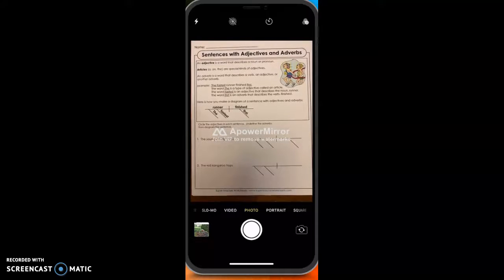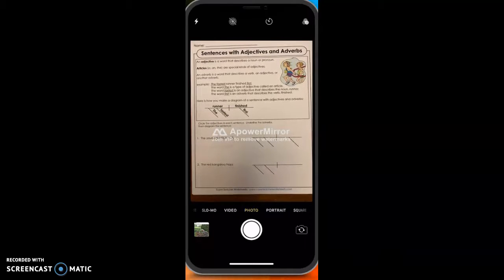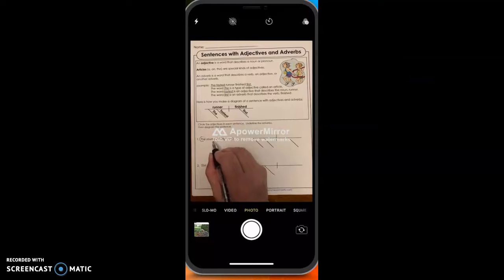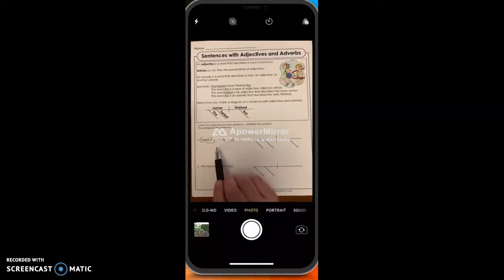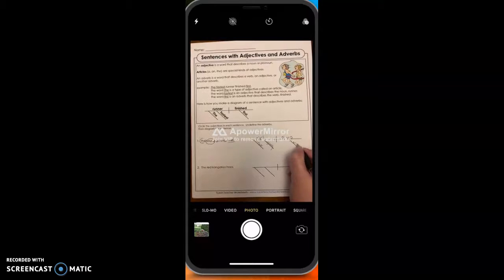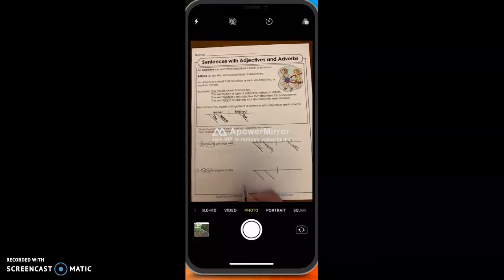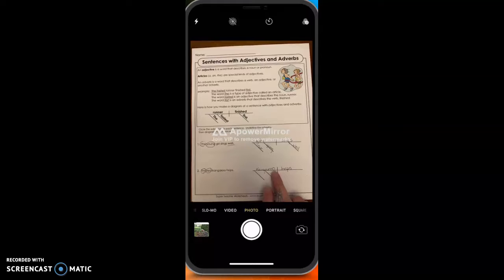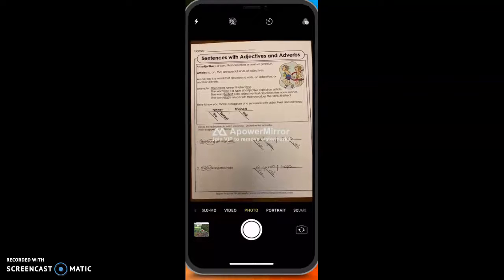Demo Lesson Phone Doc Camera